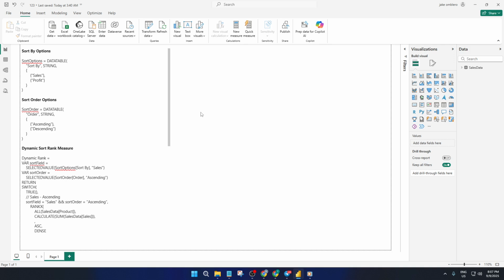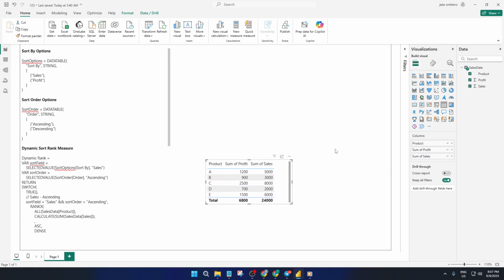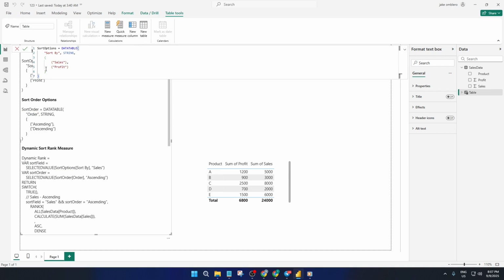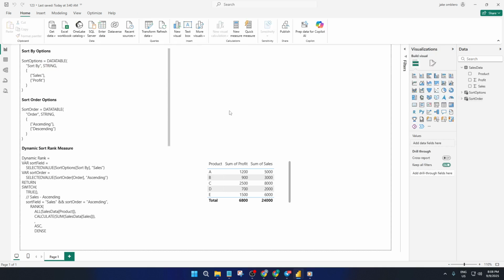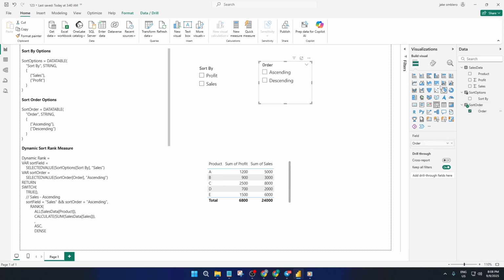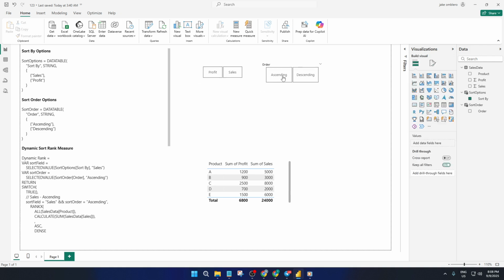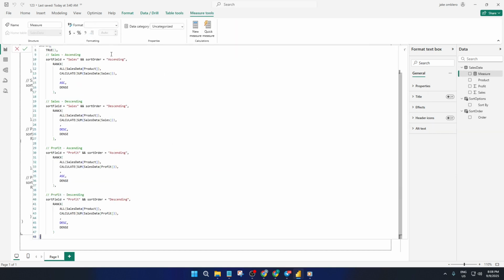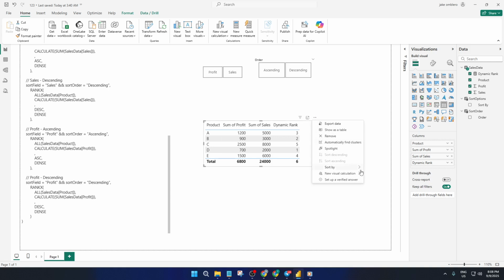How to Add a Sort Button in Power BI [Updated 2026 Guide]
Want to add a sort button in Power BI? In this tutorial, you'll learn how to create an interactive button that lets users change how data is sorted in a report.

In this video, you'll learn how to:

✅ Prepare the fields you want to sort
✅ Create the required sort options
✅ Add a button to your report
✅ Configure the button interaction
✅ Test the sorting behavior

To add a sort button in Power BI, set up the sorting options you want to use and connect them to an interactive button or bookmark setup. Users can then select the button to switch between different sorting views.